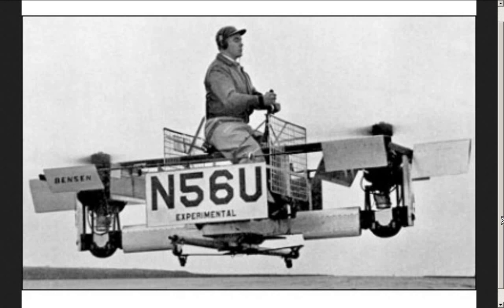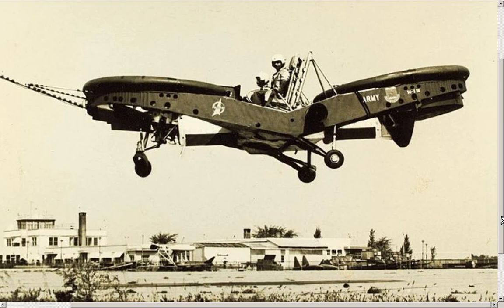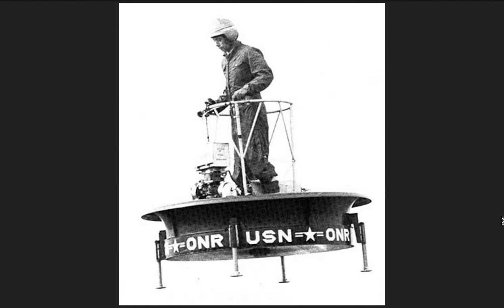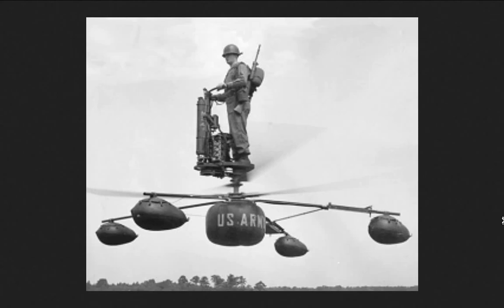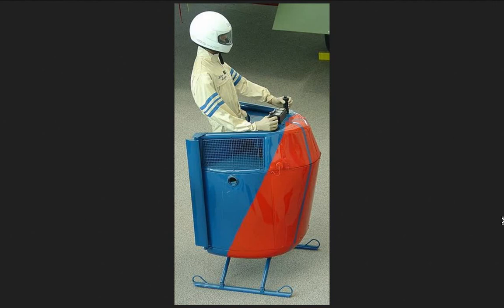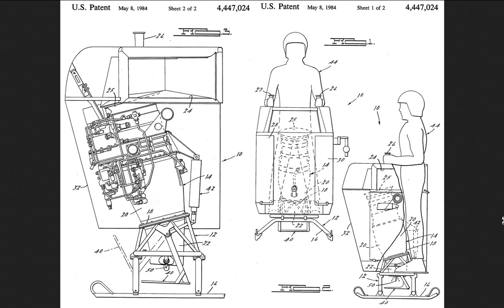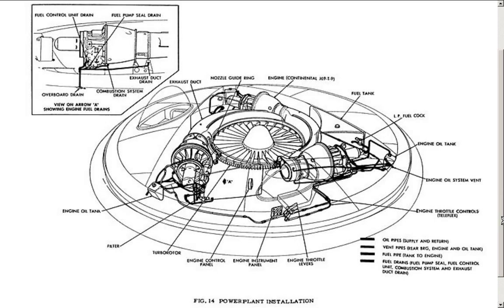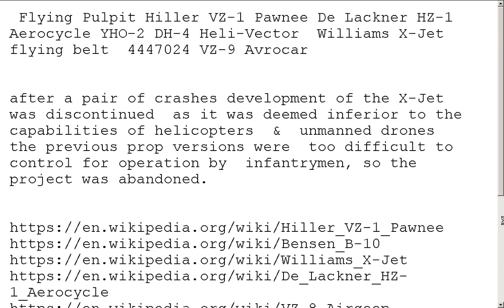Hiller Pawnee De Lackner Aerocycle Heli Vector Williams X Jet flying belt Himmelsturmer Avrocar